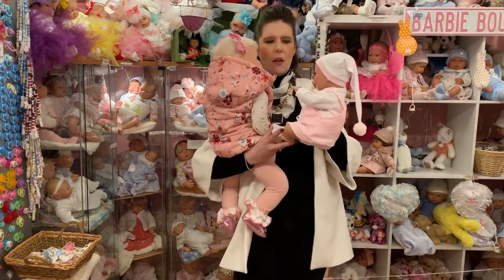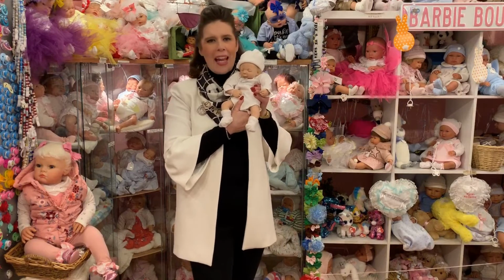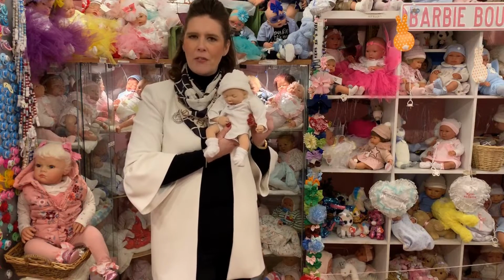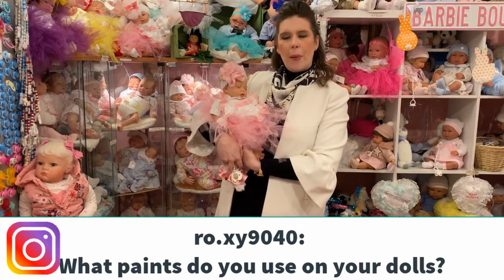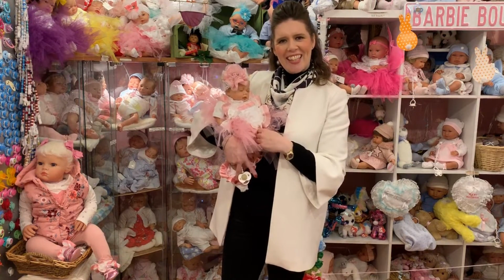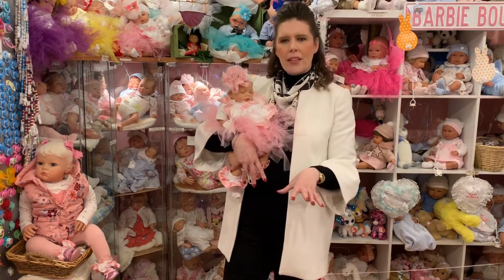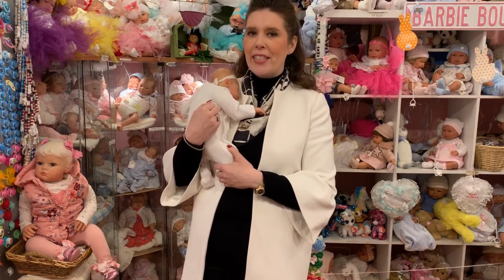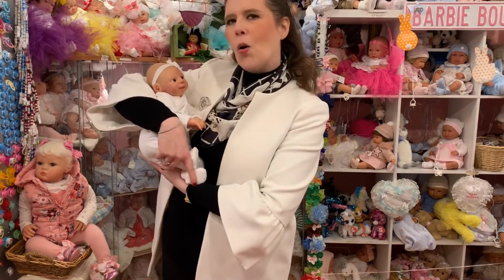INSTAGRAM Q&A - WILL YOU BE MEETING THE NEW INGHAM BABY?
Love,
The team @ Mary Shortle, Leeds x